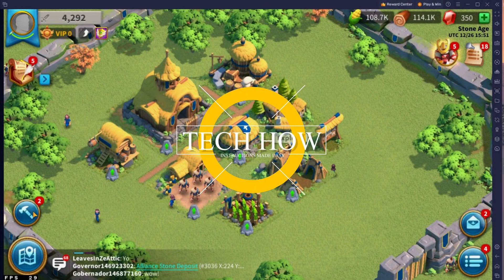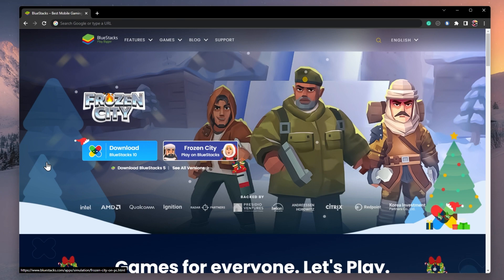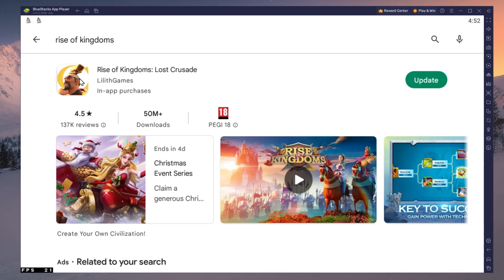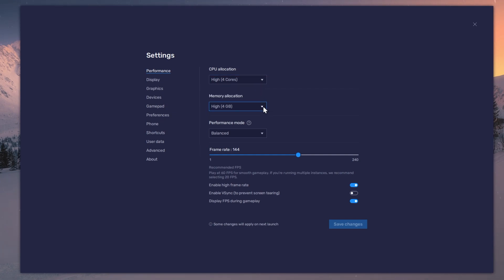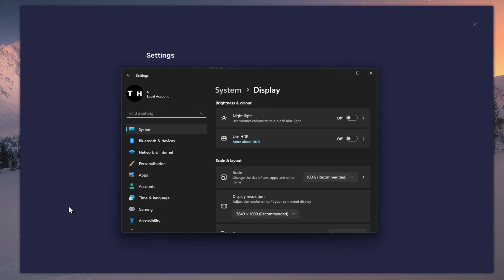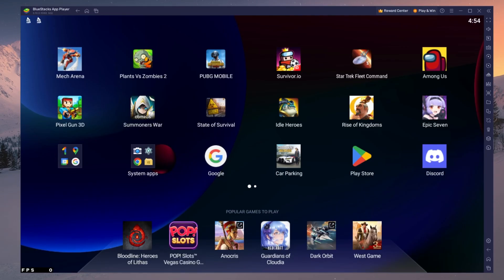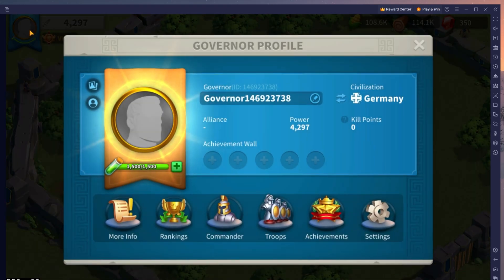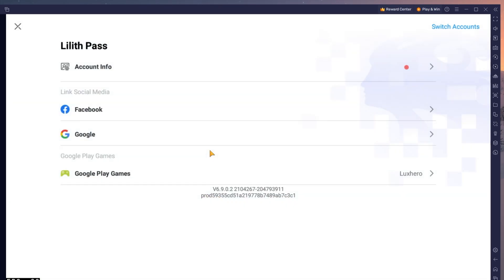How To Play Rise of Kingdoms on PC & Mac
A short tutorial on how to play Rise of Kingdoms on your PC or Mac.

Timestamps:
0:00 Introduction
0:14 Install BlueStacks
0:50 Download Rise of Kingdoms
1:11 BlueStacks Performance Settings
1:56 Windows Display Settings
2:22 BlueStacks Display Settings
2:43 Rise of Kingdoms Controls
3:01 Rise of Kingdoms Settings